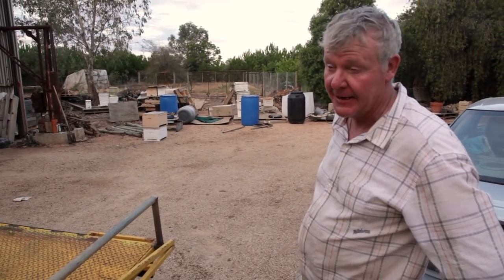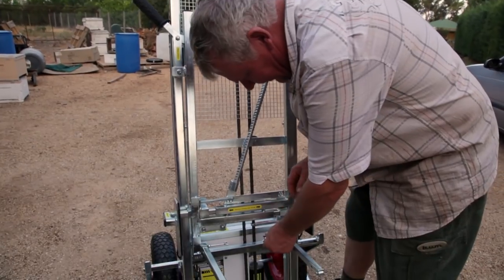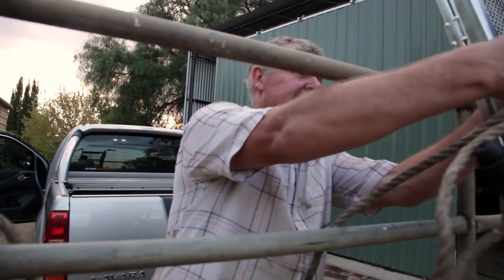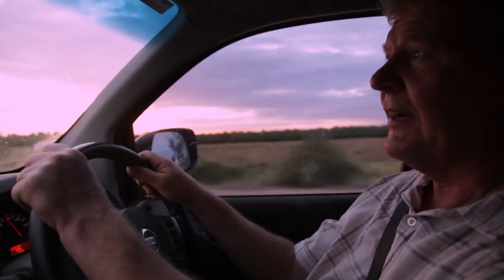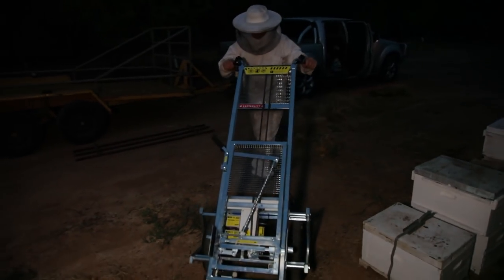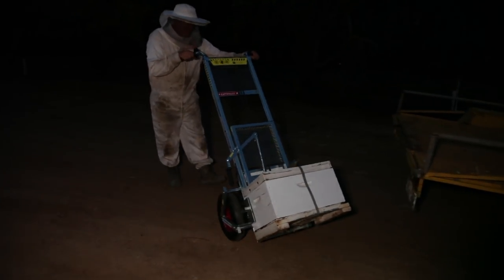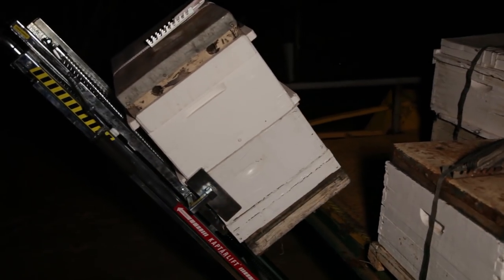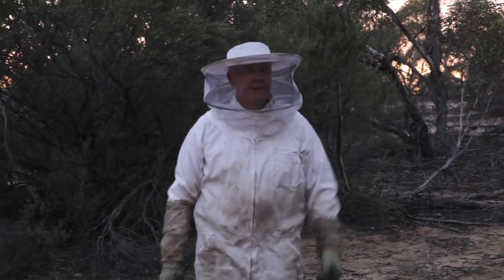Testing Out The Bee Hive Lifter - Episode 53: "Brute Force"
In this episode of The Bush Bee Man, Mark tests out his new beehive lifter.